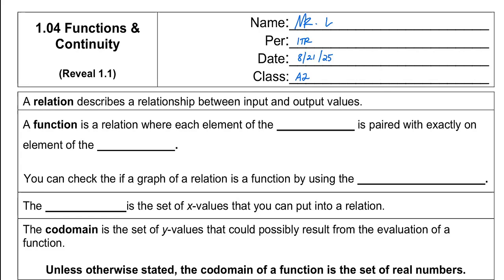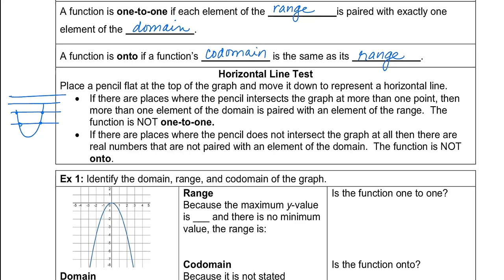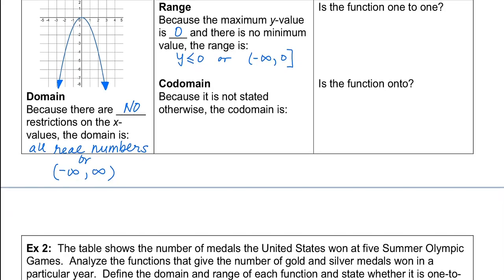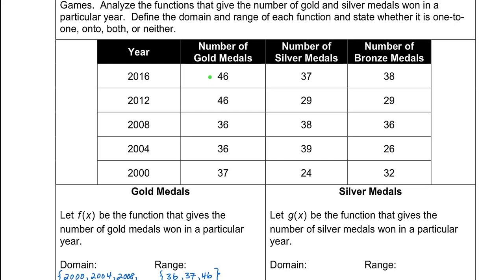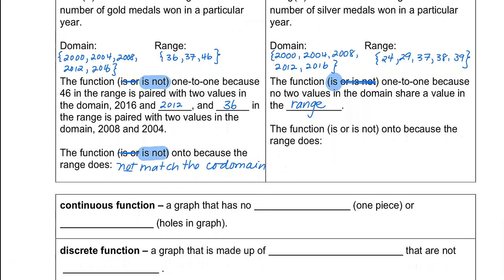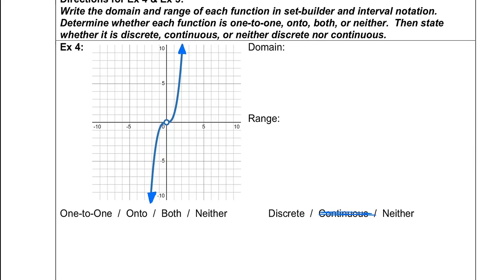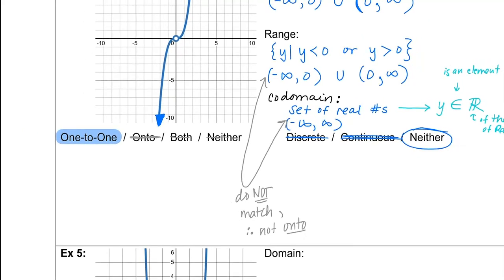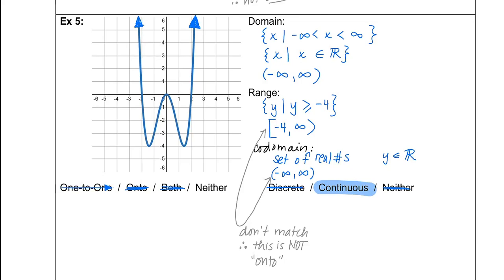1.04 Functions & Continuity (Reveal 1.1) A2, 2025